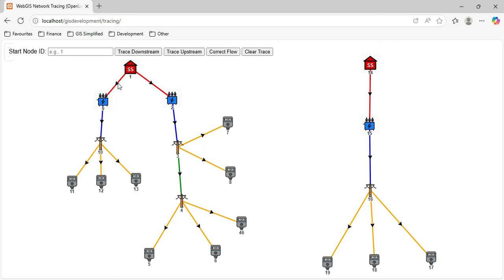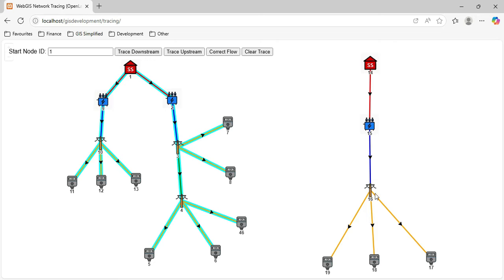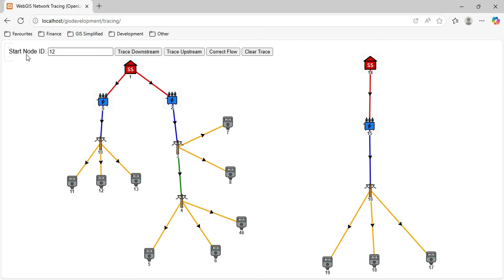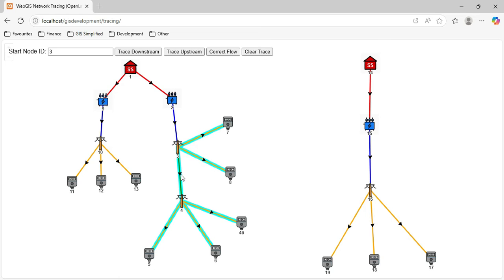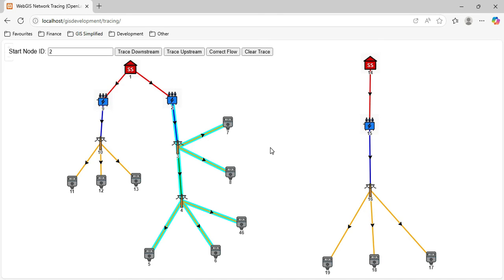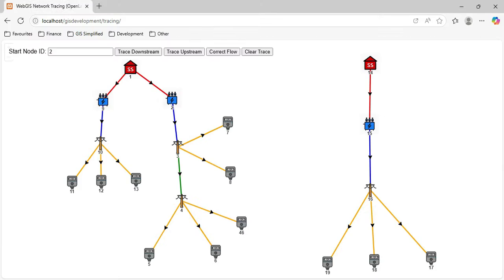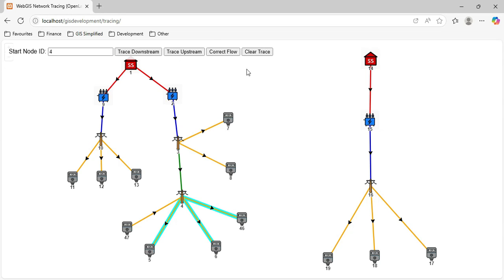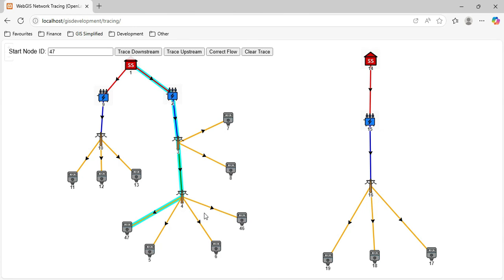Network Tracing: The Future of Real-Time Network Analysis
Welcome to GIS Simplified!

In this video, I showcase the Network Tracing Application I’ve developed — a powerful WebGIS tool designed for real-time analysis and decision-making in utility networks such as gas, power, and water.

🚀 Key Features Covered in This Demo:
- Upstream and downstream network tracing
- Real-time identification of affected customers and assets
- Interactive user-friendly UI
- Seamless integration with GeoServer, OpenLayers and PostgreSQL

Whether you're working in city gas distribution, power utilities, or urban infrastructure planning, this application demonstrates how intelligent GIS solutions can transform network operations.

🛠️ Built with:
- HTML, JavaScript, Tailwind CSS
- PostgreSQL + pgRouting
- GeoServer & OpenLayers

👉 If you’re a GIS enthusiast, utility professional, or developer looking to understand or implement network tracing in WebGIS, this video is for you.

⚈GIS Books⚈
1. GeoServer Beginner's Guide
2. Mastering OpenLayers
3. PostGIS in Action

Thank you for being a part of our geospatial adventure. Let's map out the future together! 🌏🗺️